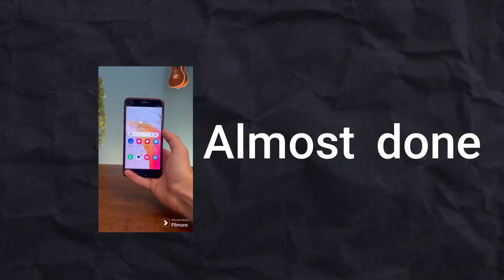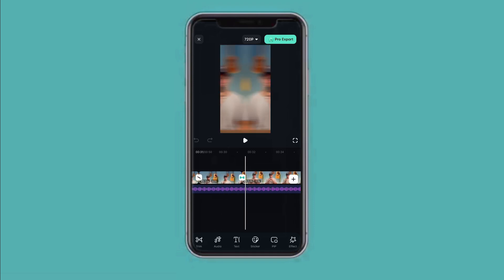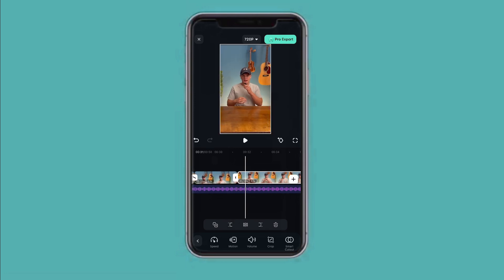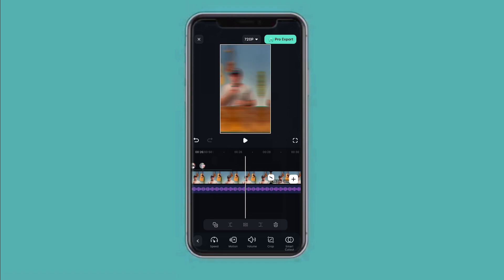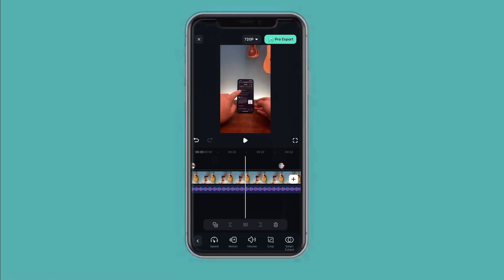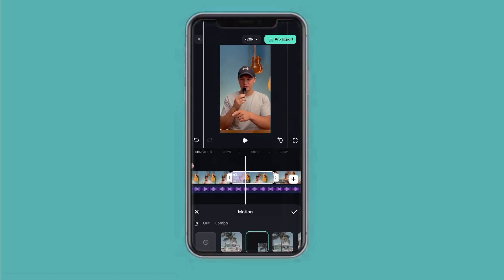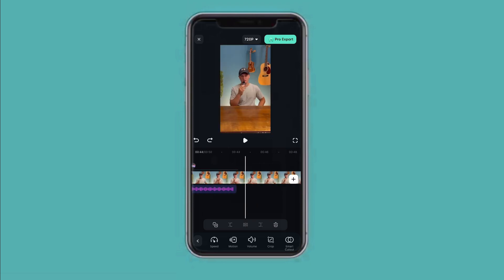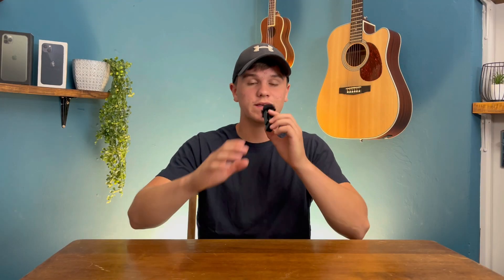How to add keyframes and motion in#filmora